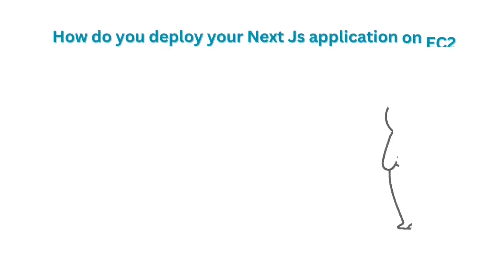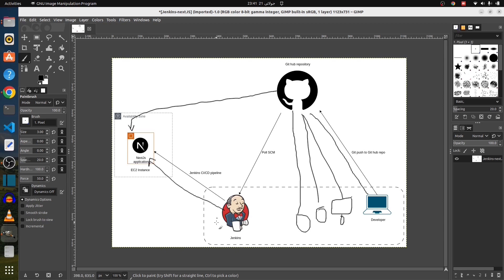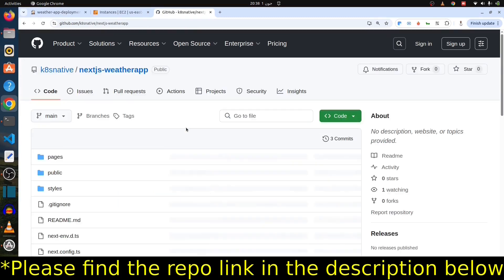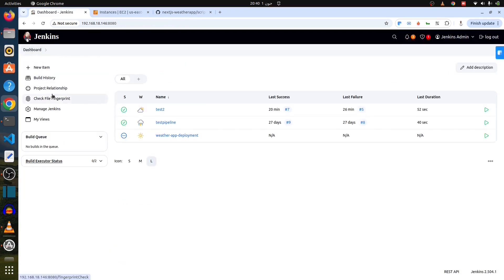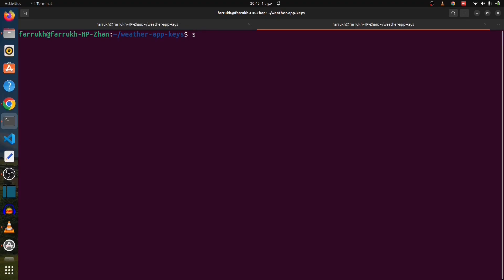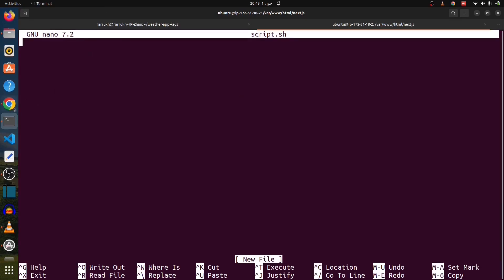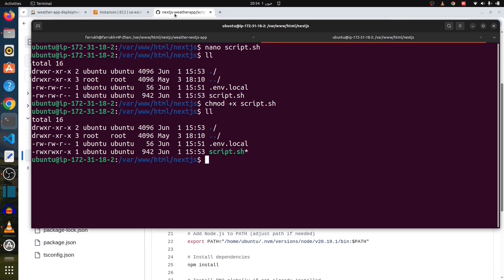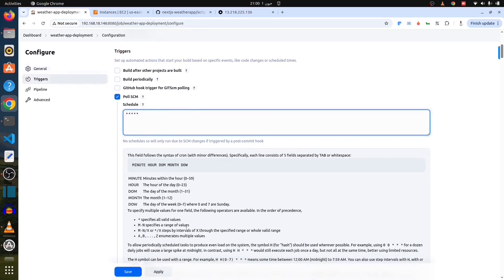Automated Next.js Deployment with Jenkins (Full CI/CD Setup)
Learn how to automate the deployment of your Next.js application on an Ubuntu server using Jenkins. This step-by-step CI/CD pipeline ensures that every time you push code, your server updates automatically.

🔧 What you’ll learn in this video:
• Creating a Jenkins pipeline for automated deployment
• Writing and setting up a deployment Bash script on EC2
• Connecting GitHub to Jenkins.
• Triggering deployment automatically after every push
• Testing the full deployment pipeline end-to-end

🖥️ This video is ideal for:
• Web developers using Next.js in production
• DevOps engineers building CI/CD workflows
• Anyone ready to move beyond manual deployments

📌 Resources Used:
🔗 Resources:

Timelines:
00:00 - Problem and the solution.
00:45 - Introduction.
00:57 - Topics in this video.
01:05 - Architecture diagram and explanation.
02:34 - Creating and Understanding Jenkins Pipeline.
08:45 - Setting Up Bash Script on EC2.
13:58 - Testing Jenkins Pipeline.
17:49 - Conclusion.